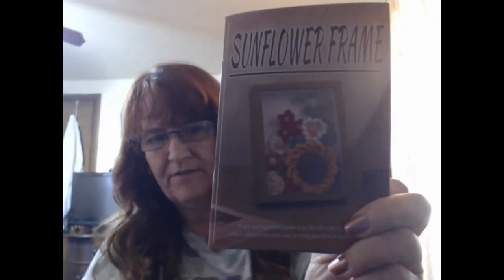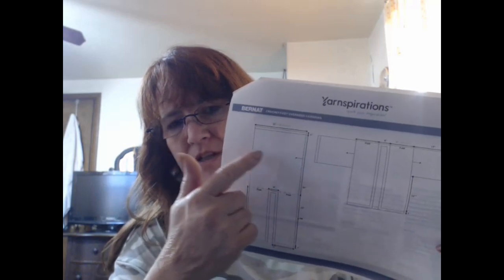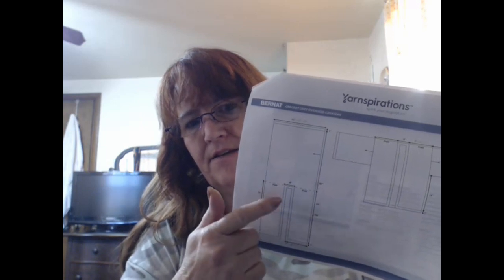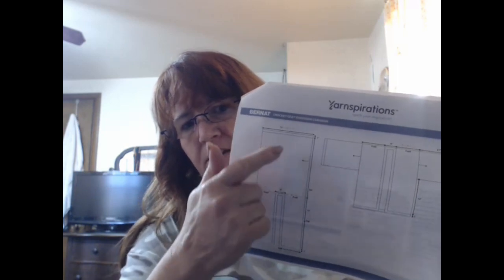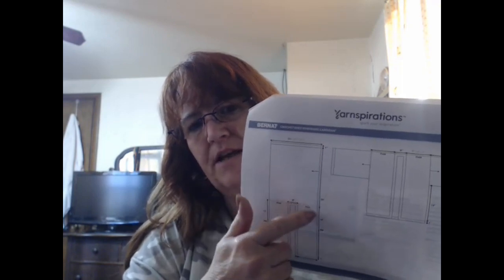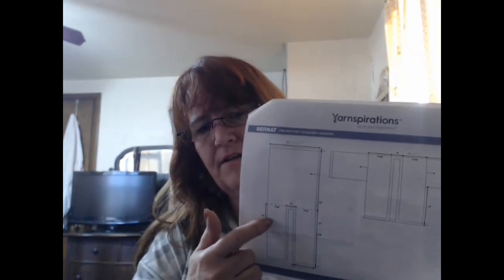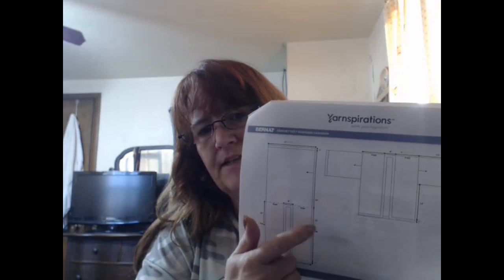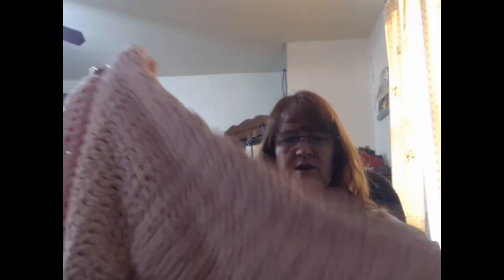SFF Take 2 - christmas gifts already